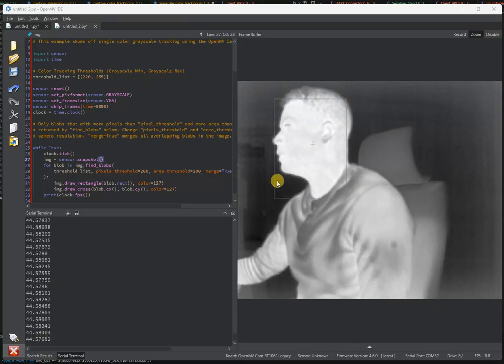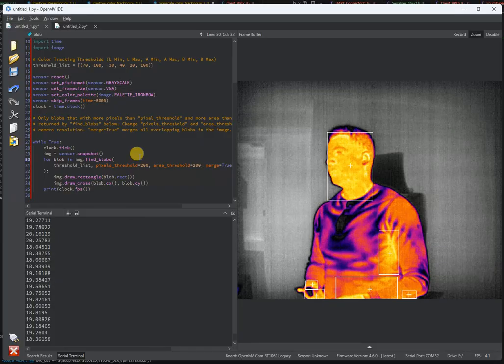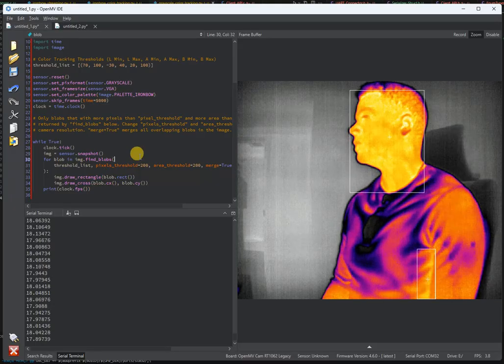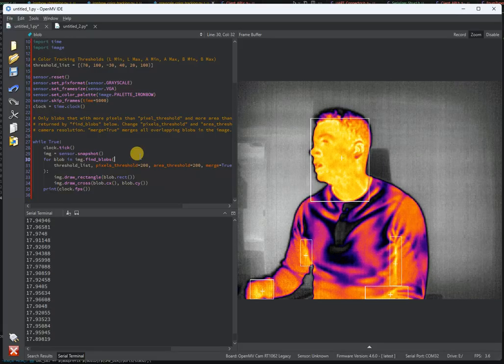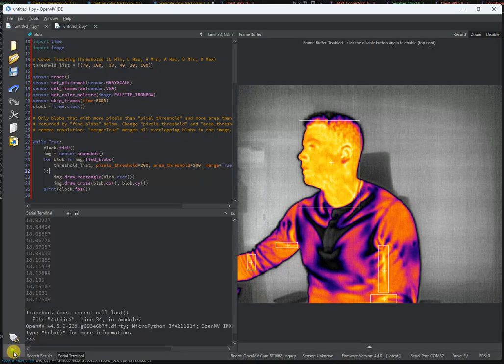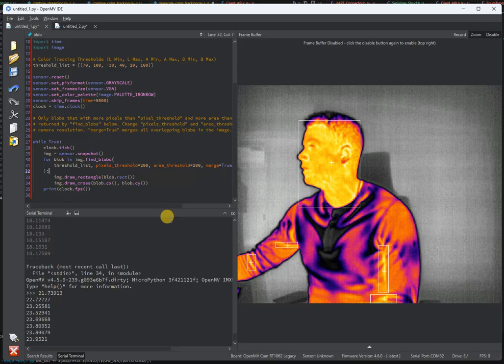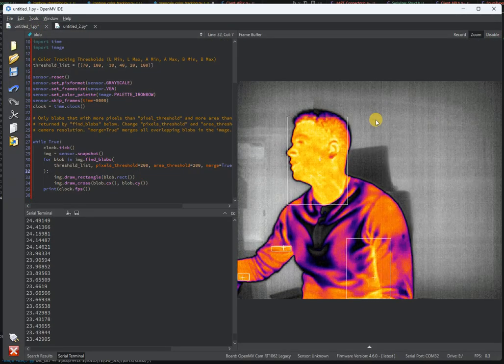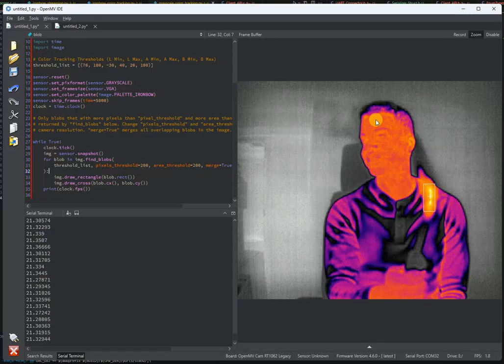FLIR Boson Support on OpenMV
We're adding FLIR Boson support for the OpenMV Cam H7, H7 Plus, RT1062, and future OpenMV Cams! With FLIR Boson support, you now have access to high-end thermal tracking on your OpenMV Cam. This unlocks a world of professional applications for your OpenMV Cam.